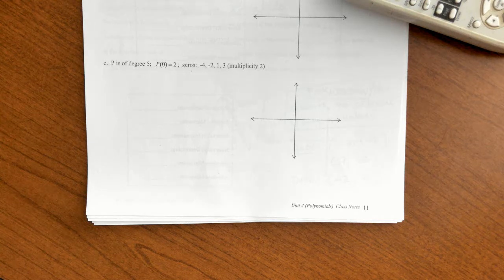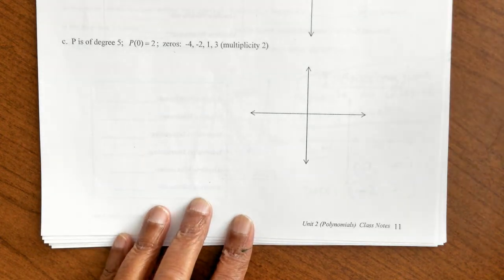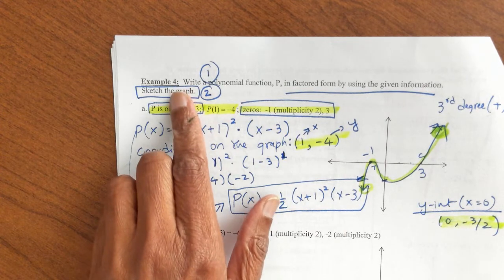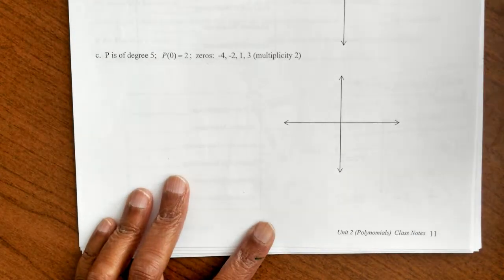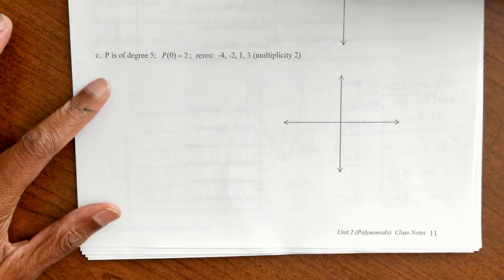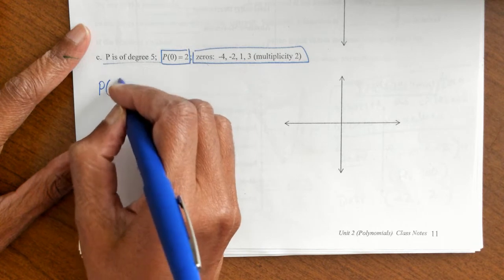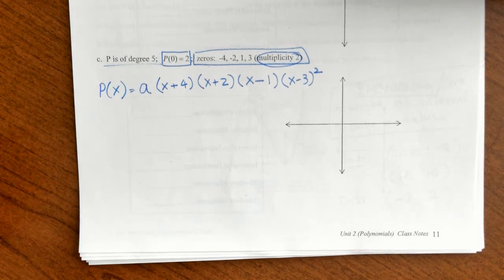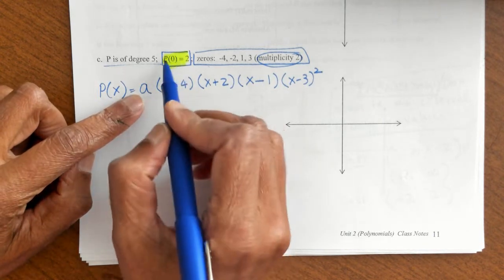Write a polynomial and graph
Given x-intercepts and a point, solve for 'a' and write a polynomial and Graph